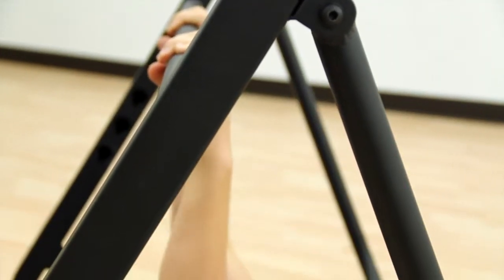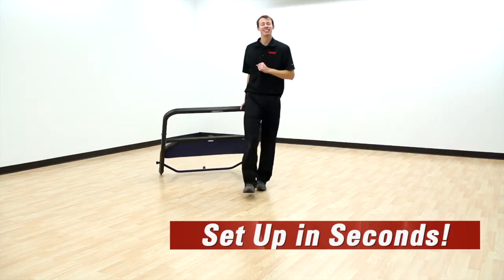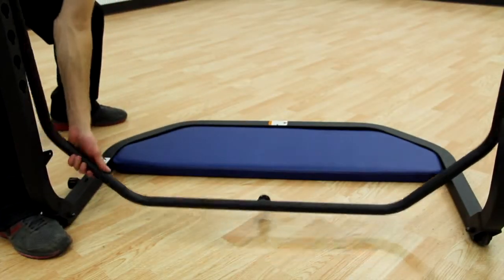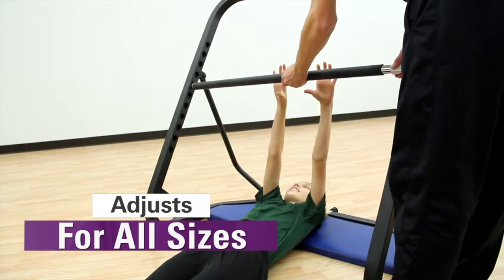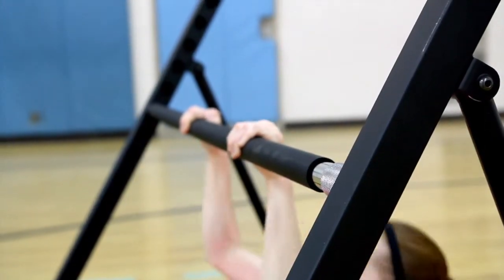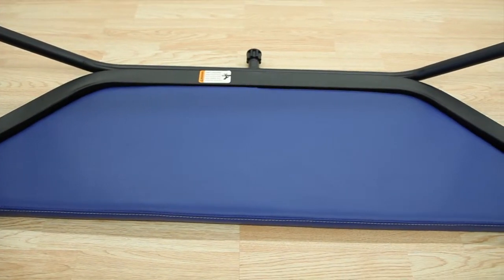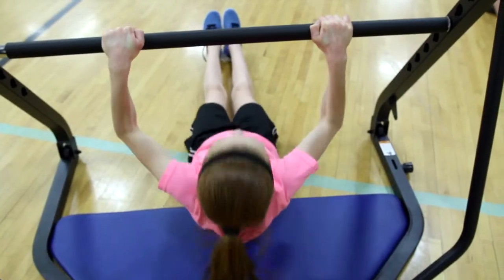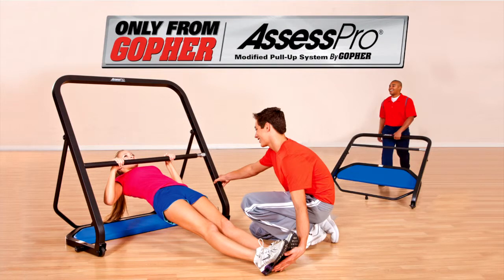Modified Pull-up System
Go from storage to pull-ups in no time with the system that rolls out and sets up easily with push-pin mechanisms. Soft-grip, foam-padded bar adjusts for any user size with fast-adjusting, no-pinch spring collar. Adds safety to assessing with soft back cushion and sturdy, 1¾" thick steel-tube frame. Tests and develops arm, shoulder, and back strength for the FITNESSGRAM®* Assessment Program. Supports users up to 350 lb. Fully assembled. 50"W x 47"H x 31"D; 45 lb.

*FITNESSGRAM® is a registered trademark of The Cooper Institute®.